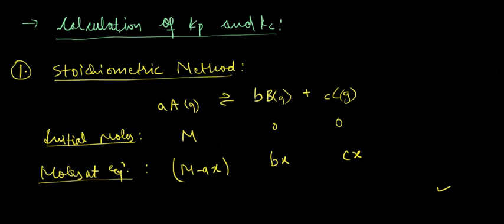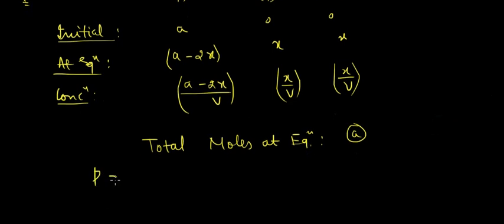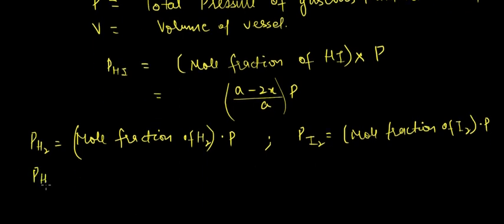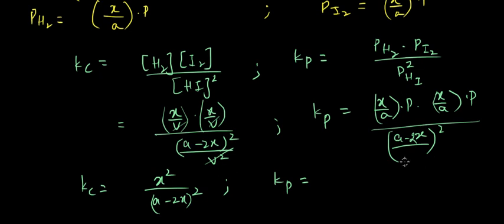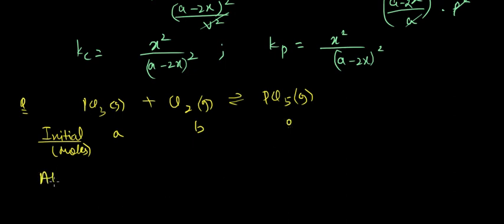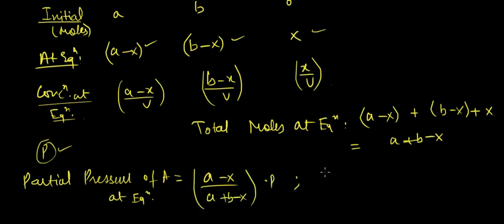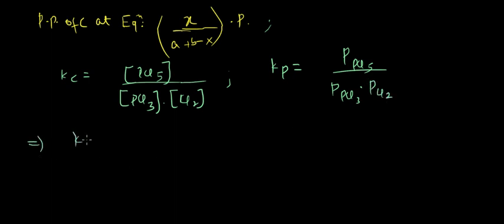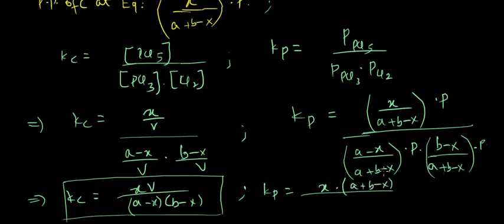140. Calculation of Kp and Kc